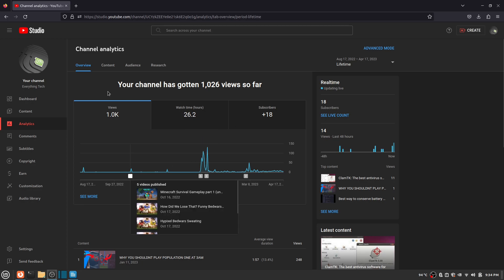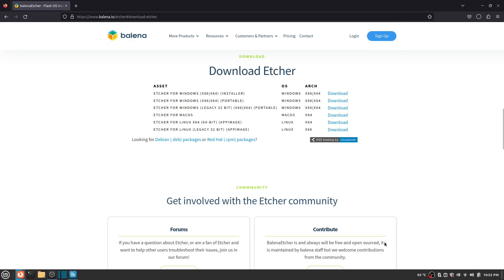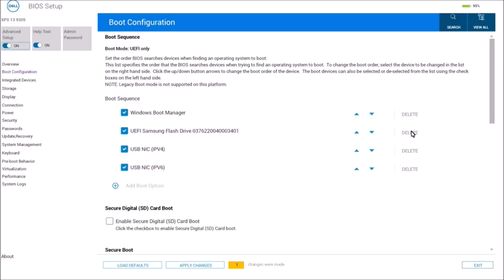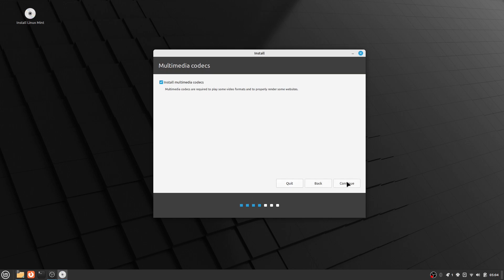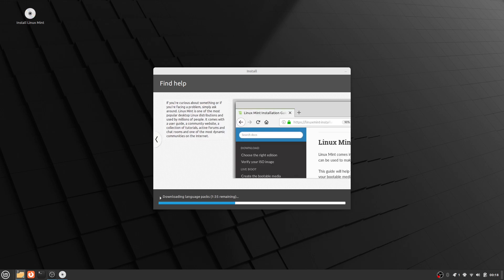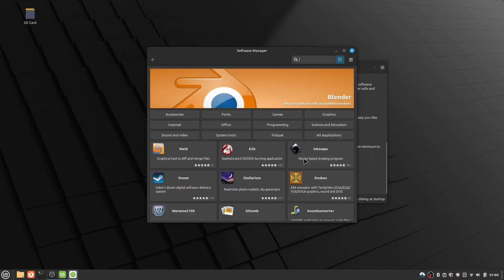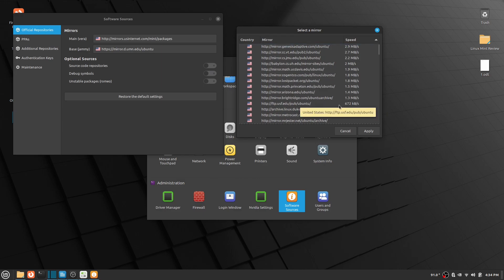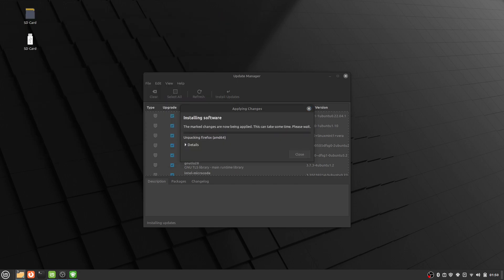How to Download Linux Mint and set up Linux Mint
Hello guys, in this video I showed how to download Linux Mint, and also how to set up Linux Mint. In my next video, I will be giving a review on linux mint.
Timecode
00:00 - Intro
00:20 Downloading Linux Mint
01:11 Balena Etcher
02:49 Bios
03:08 Setup
07:37 Updating
08:01 Software Sources
08:52 Updating
10:03 Outro